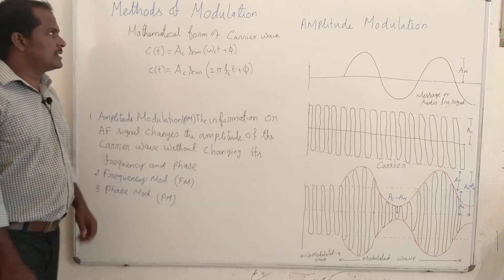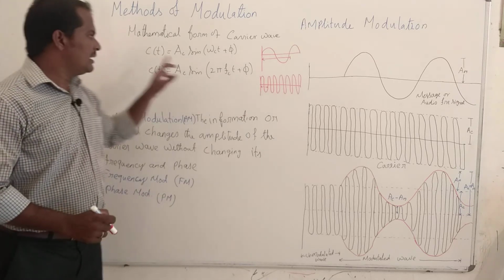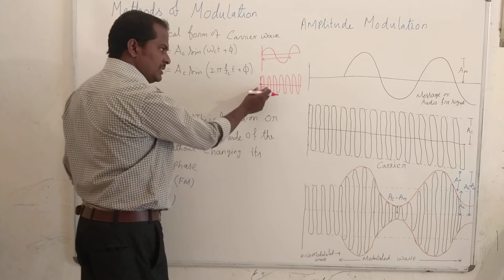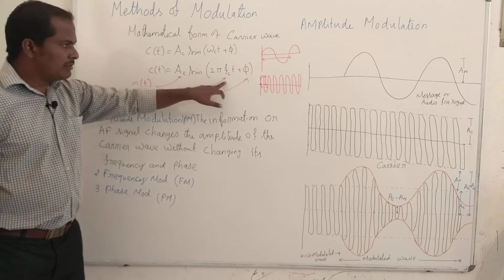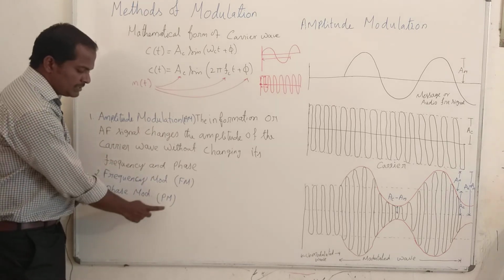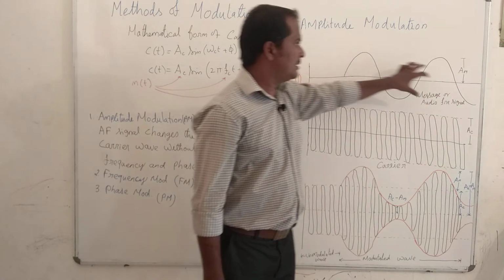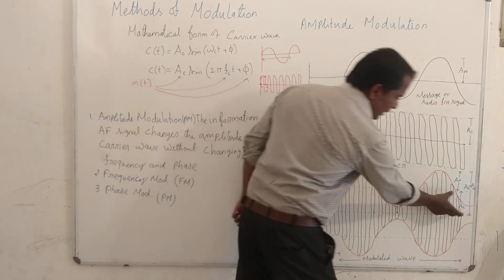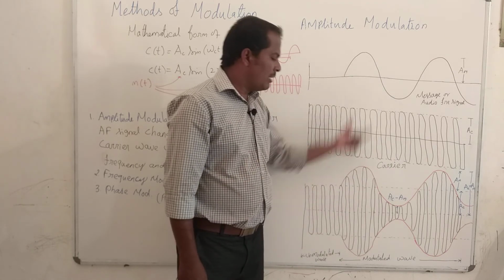Communication Electronics - 4